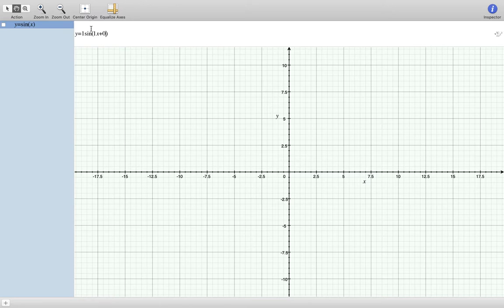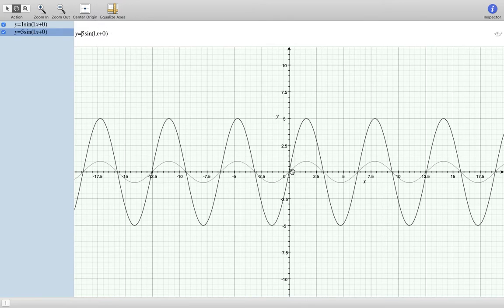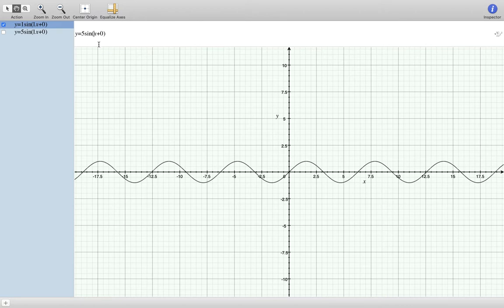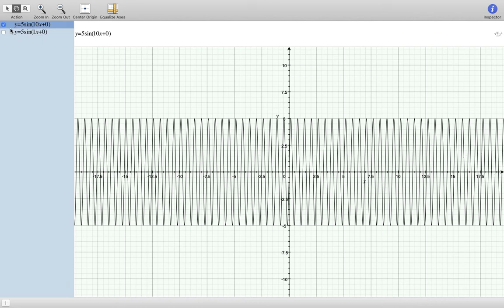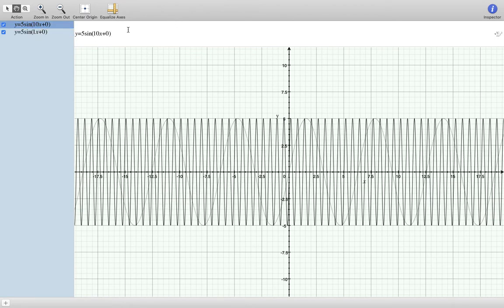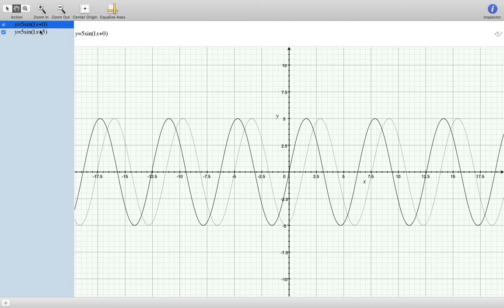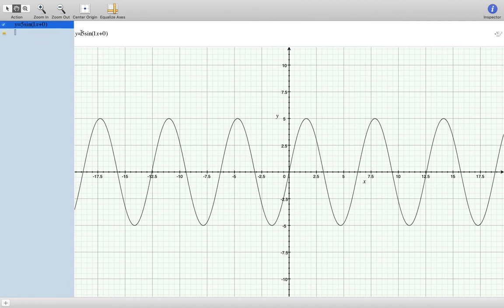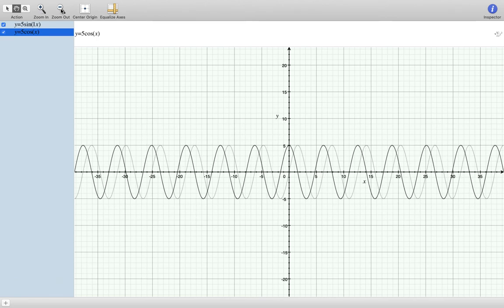Waveform Analysis Demo